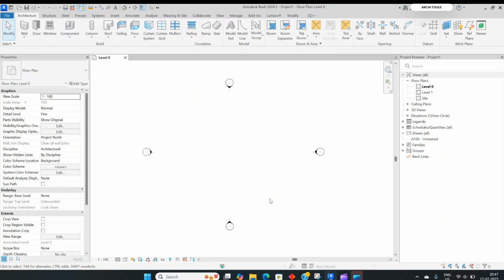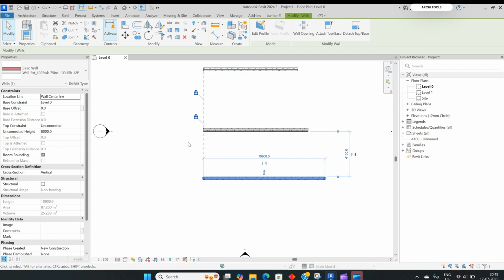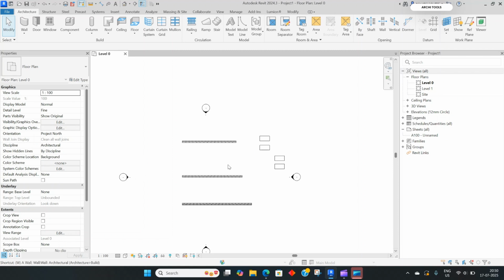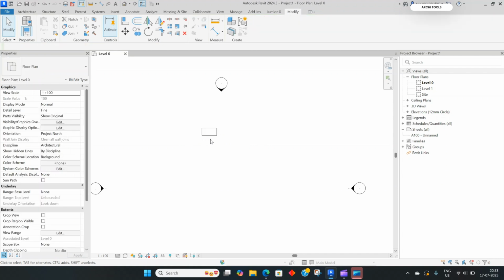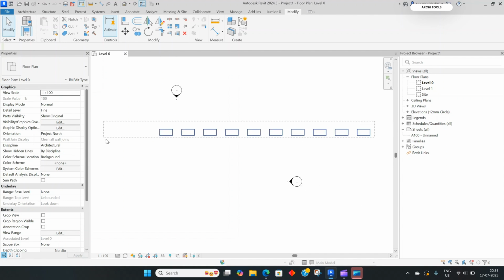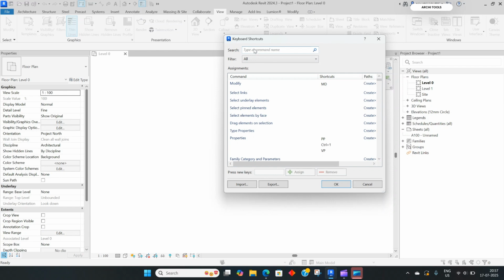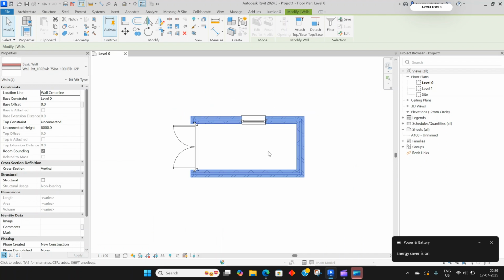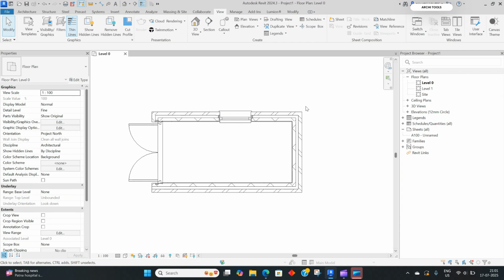REVIT SHORTCUTS | MAKE YOUR REVIT WORKFLOW FASTER | SHORTCUTS EVERY BEGINNER MUST KNOW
Want to work faster in Revit? 🚀
In this video, I’ll show you the Top Revit keyboard shortcuts that every beginner should master. These are the same tricks I use daily as a BIM Architect to speed up modeling, reduce errors, and stay efficient. This video will also help to make your own keyboard shortcut for commands in Revit.

🔧 Covered in this video:

Align (AL)
Wall (WA)
Placing Component (CM)
Trim/Extend (TR)
Move (MV)
Copy (CO)
Array (AR)
Keyboard shortcut (KS)